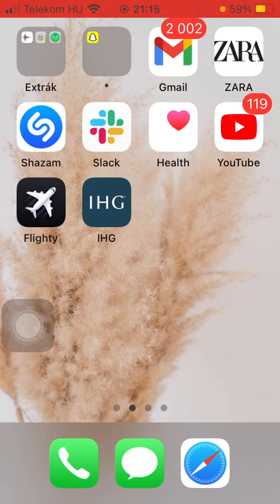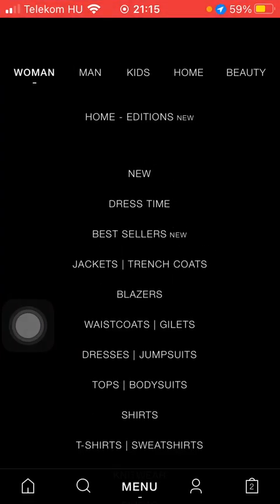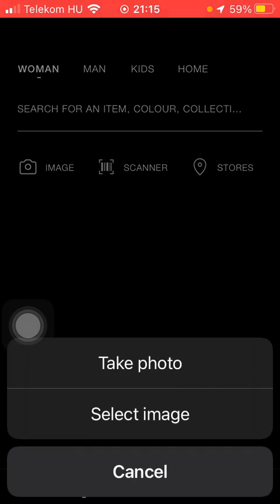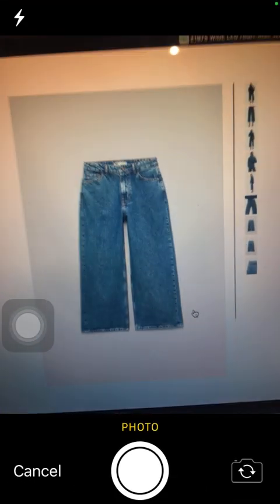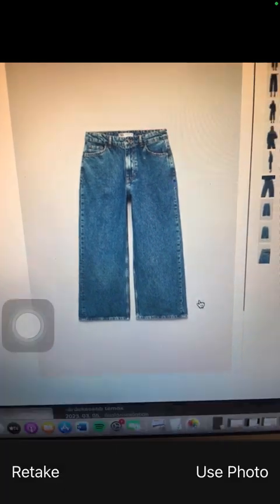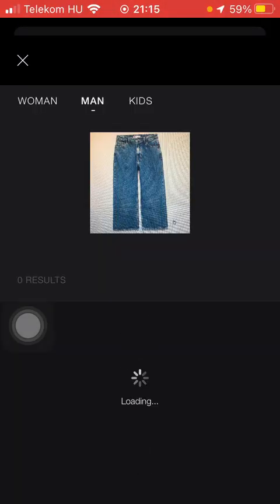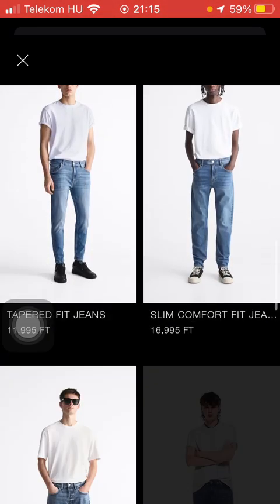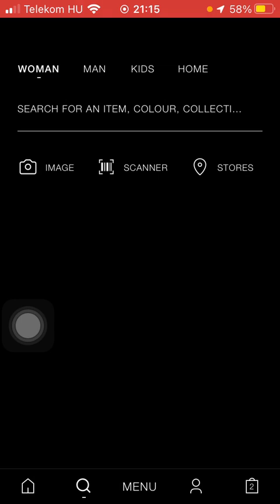How to search for an item by uploading a picture to ZARA?